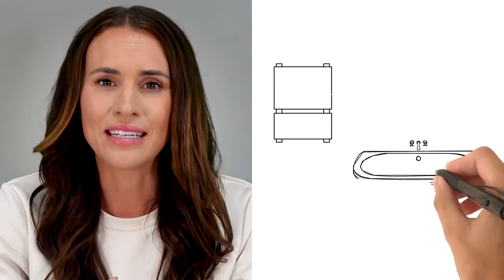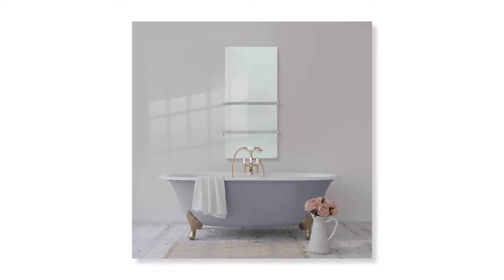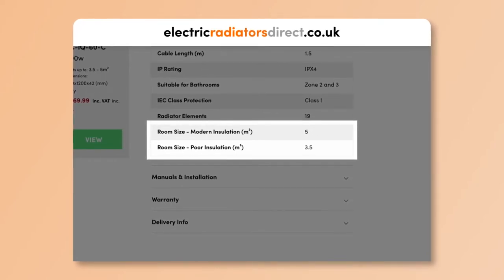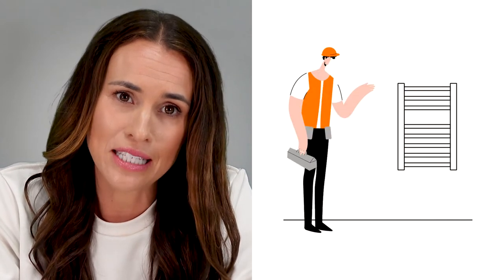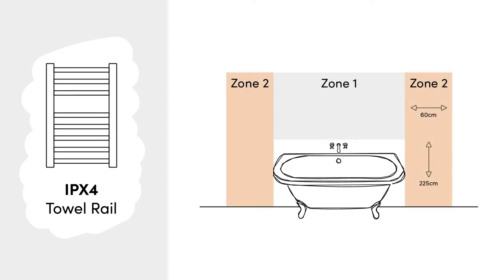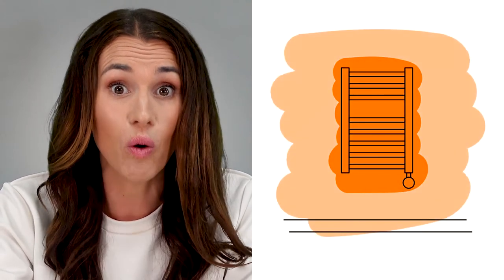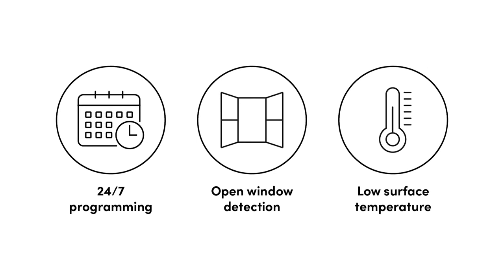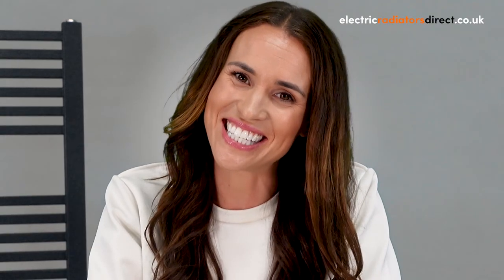Buying an Electric Towel Rail - The Ultimate Guide | Electric Radiators Direct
In this video, we’re zoning in on electric towel rails. If you’re considering taking your bathroom heating to the next level, we’re here to help you along your journey. Covering everything from size, to control, to installation, this is our ultimate guide to electric towel rails.

Video Chapters:
Introduction 0:00
What are thermal fluid electric towel rails? 1:05
What are dry thermal electric towel rails? 1:36
How to choose the right size electric towel rail for your space 2:21
How are electric towel rails installed? 3:40
What kind of control features do electric towel rails offer?
What does basic control mean for an electric towel rail? 4:26
What does thermostatic control mean for an electric towel rail? 4:42
What are smart electric towel rails? 4:58

💬 Connect with Electric Radiators Direct